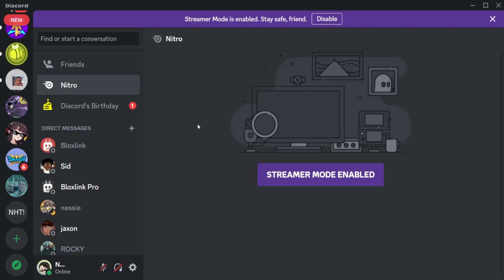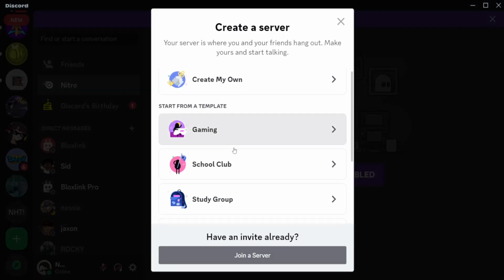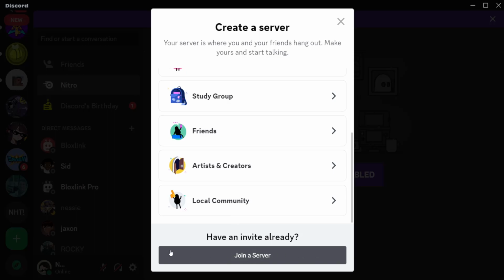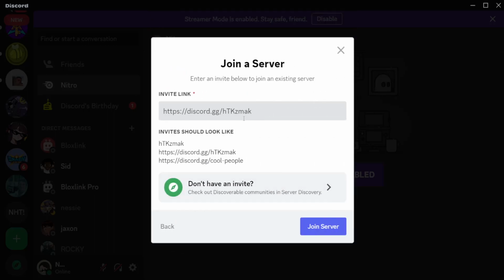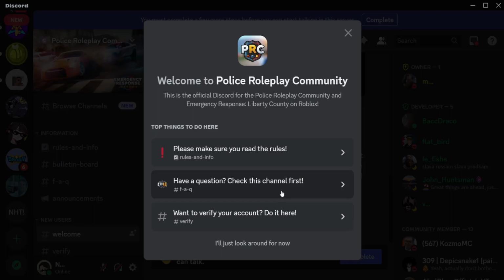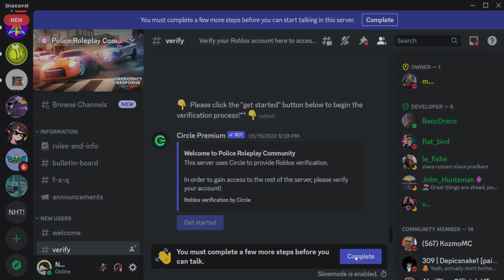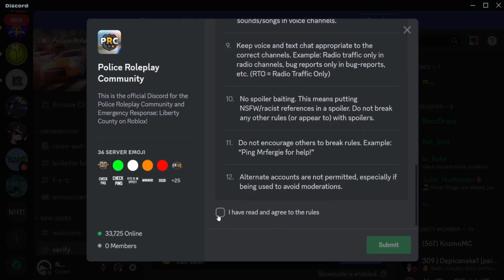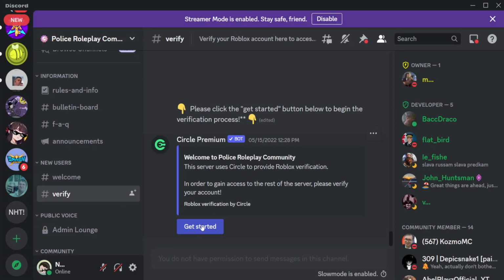How To Join Roblox Emergency Response Discord Server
In this video I show you how to join the official Roblox Emergency Response Discord server. If you want to know the link to the Roblox Emergency Response game server then this is the perfect tutorial for you!